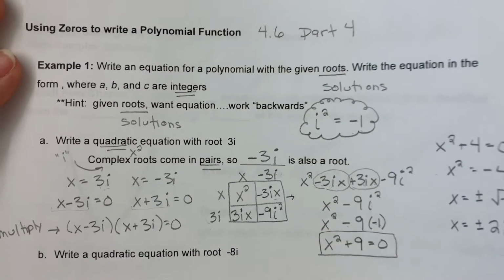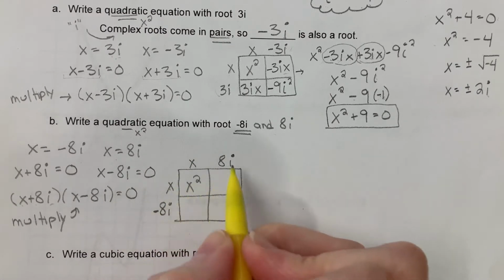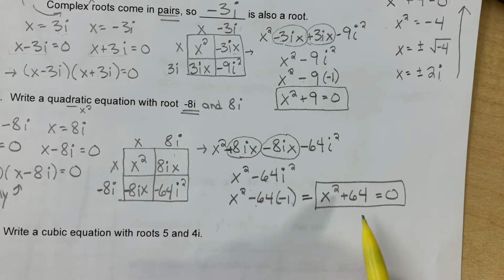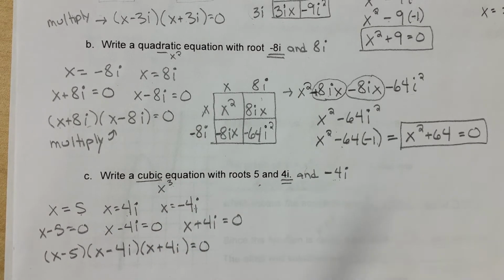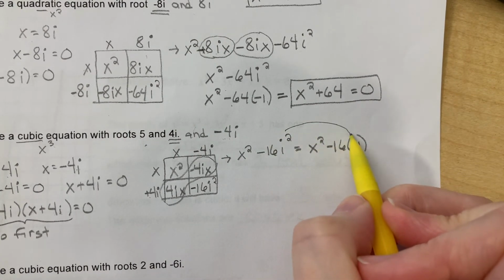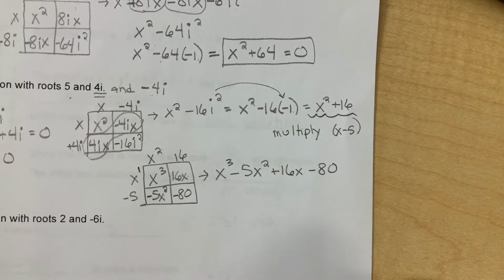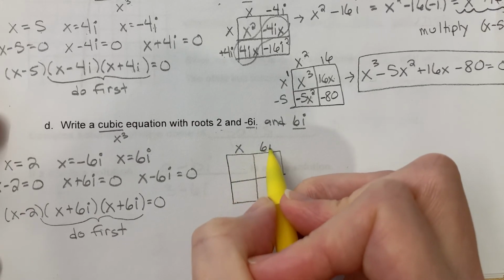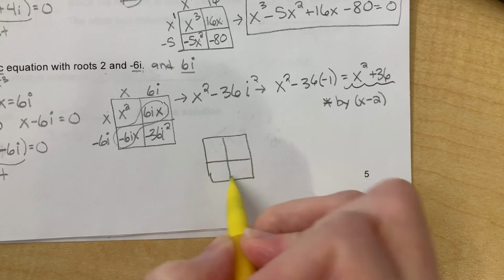Alg2A 4.6 part 4